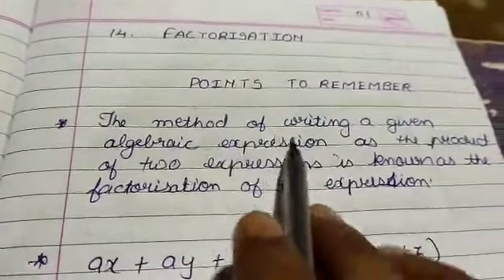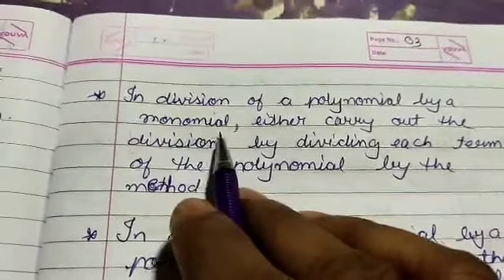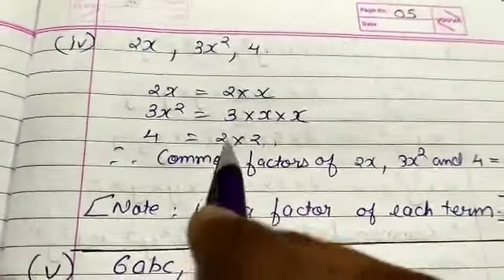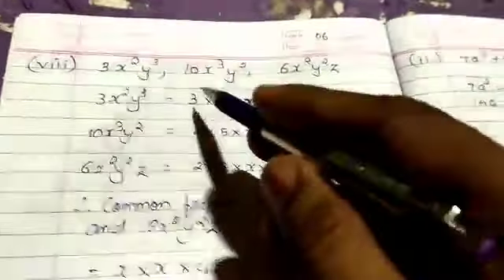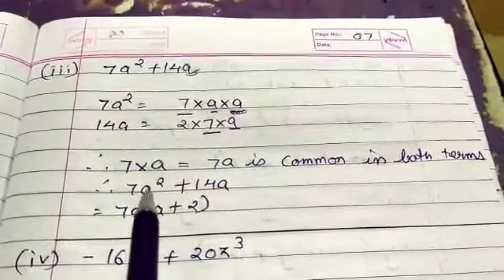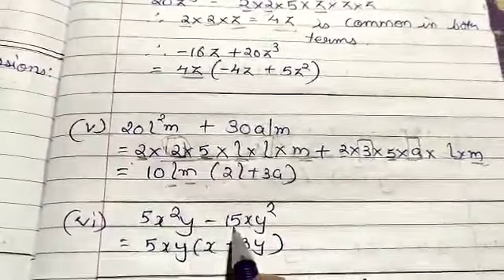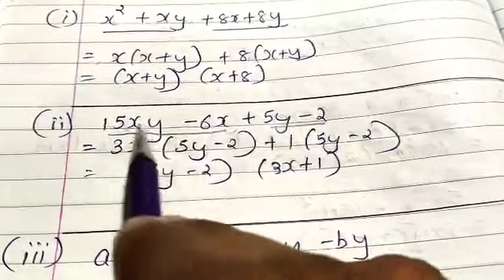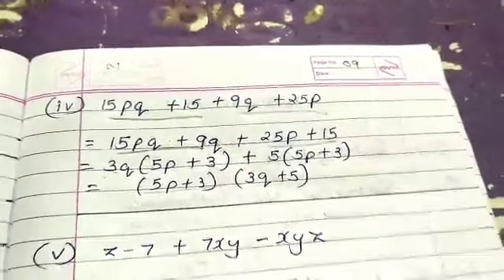14 Factorisation introduction ex. 14.1